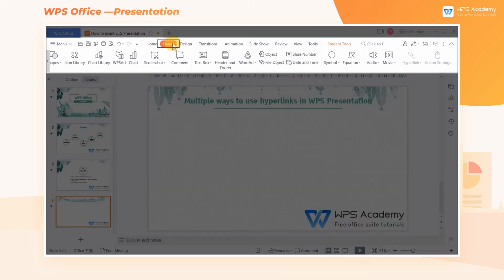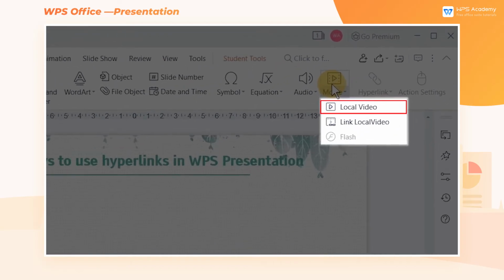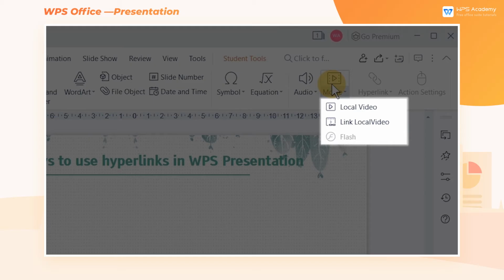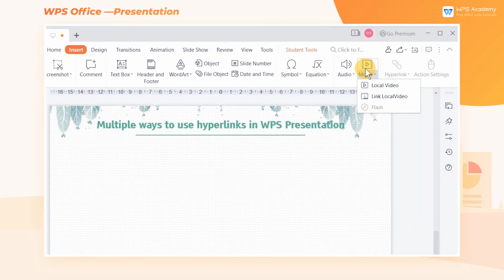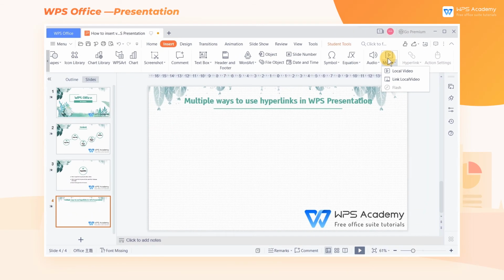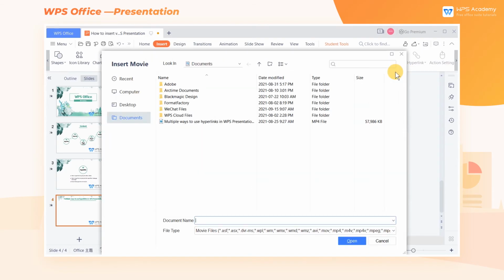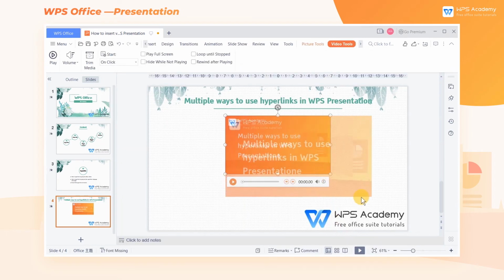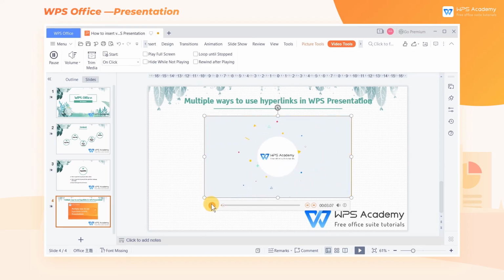[WPS Academy] 1.1.5 PPT: How to insert video in WPS Presentation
Hi, glad to see you here. Today we'll learn 'How to insert video  ' in WPS Presentation. Follow our Youtube channel, level up your office skills! WPS Office is a free all-in-one office suite which include Writer(Word), Spreadsheet(Excel), Presentation(PPT) and PDF. Tutorials are provided by WPS Academy, WPS Academy is aim at providing both beginning and advanced office tutorial.